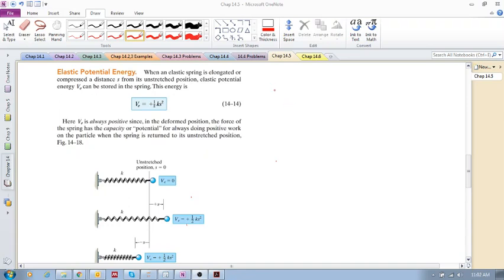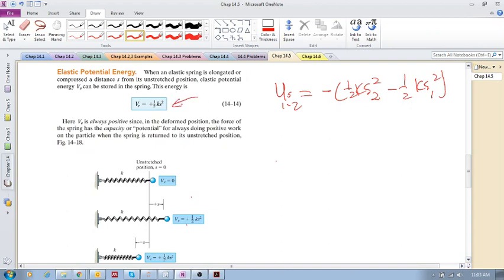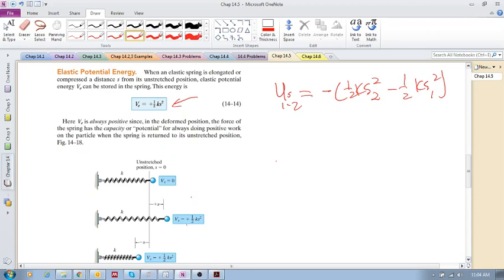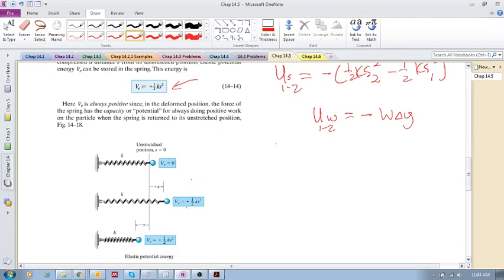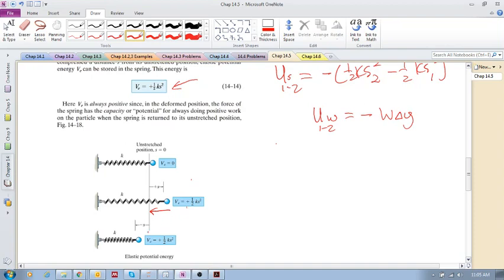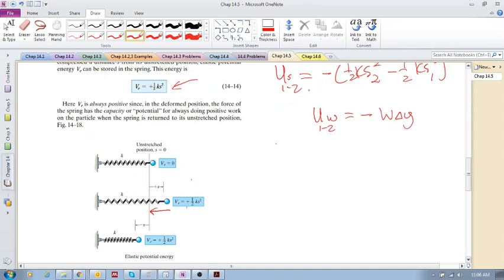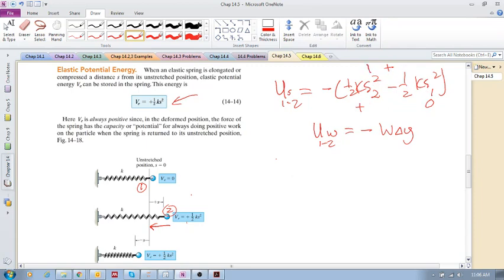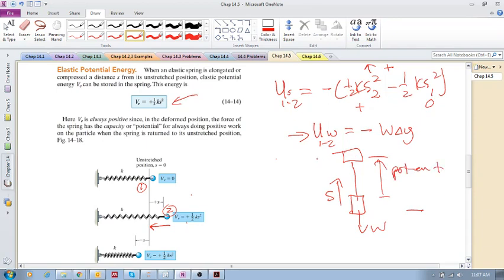Chap 14. 5 Elastic potential energy